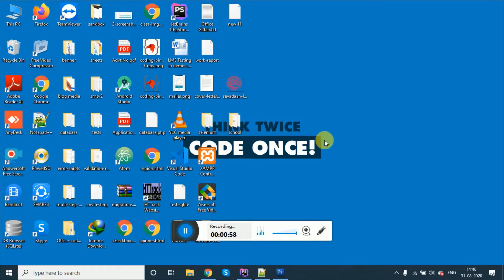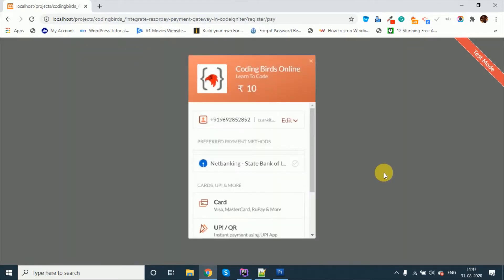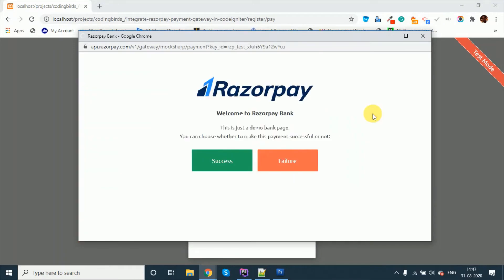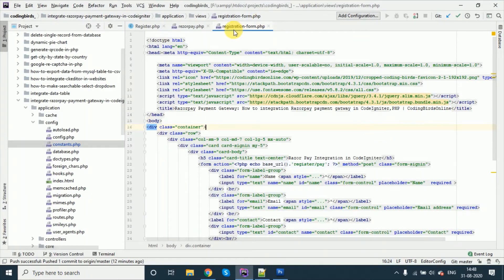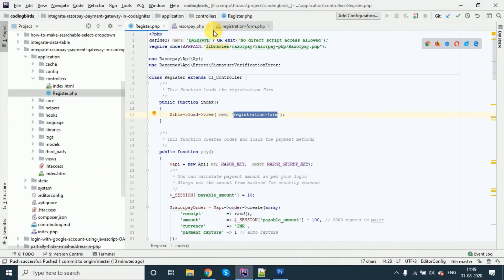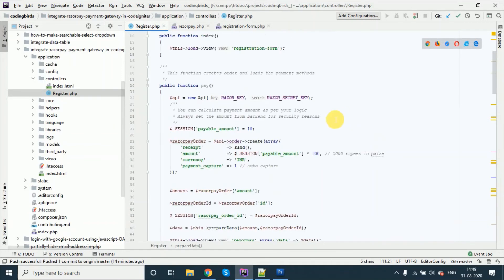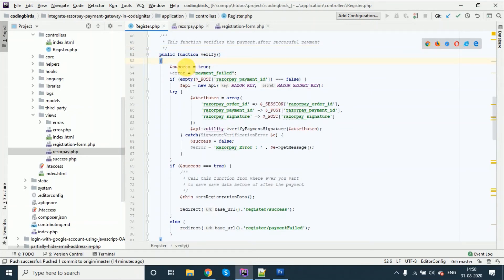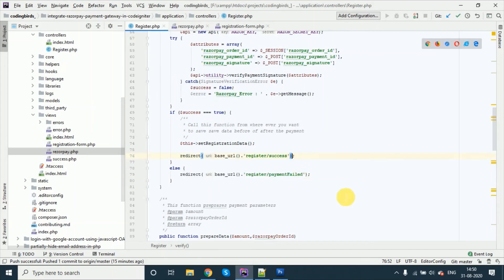Razorpay payment gateway setup in CodeIgniter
Hi developers, welcome you all to another article on how to make the Razorpay payment gateway setup in CodeIgniter. I hope you must have integrated other payment gateways like PayUmoney, Paytm payment gateway, etc.

If you didn’t don’t worry follow the steps I have given you, and you will able to achieve without any errors.